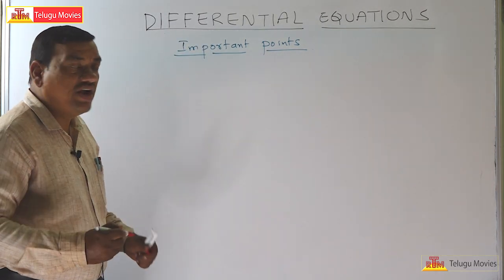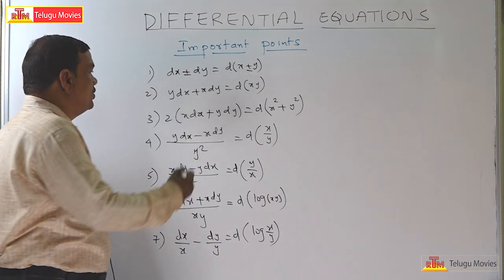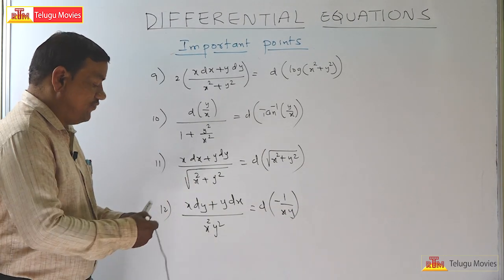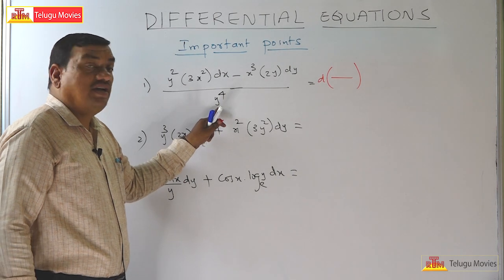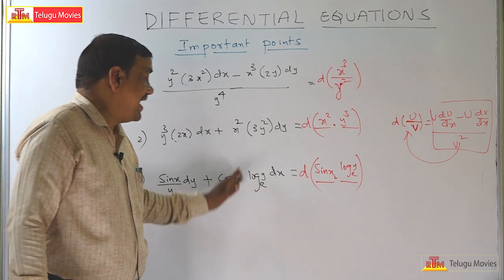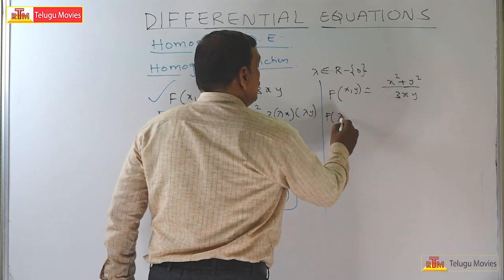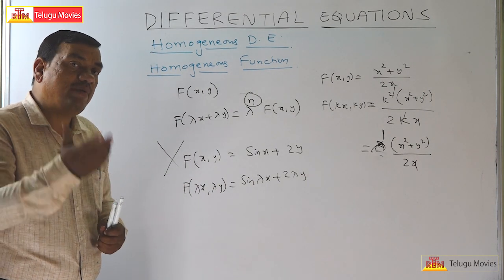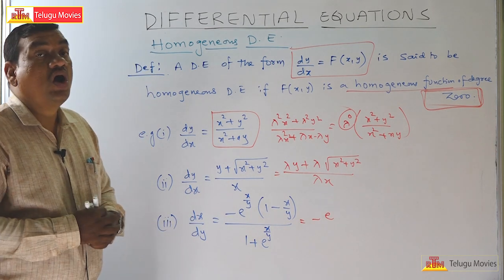Homogeneous Differential Equations - important Points | JEE MAINS | SK Jani Basha | Methamatics